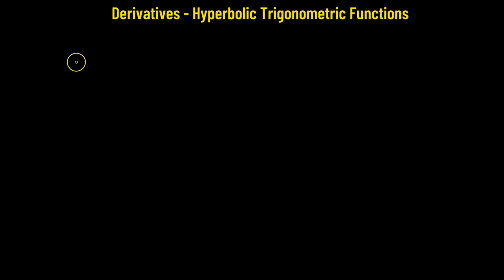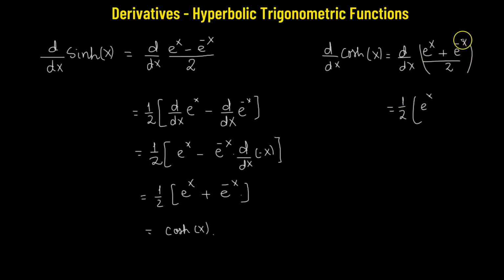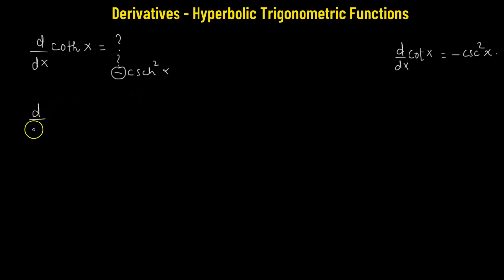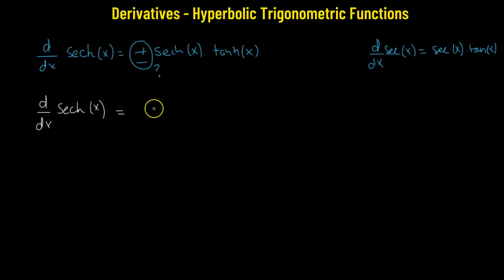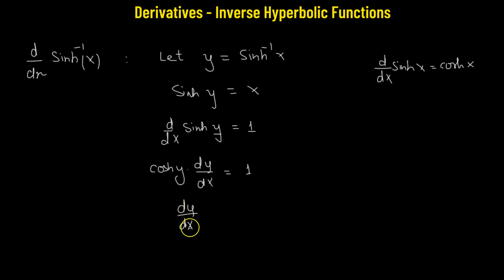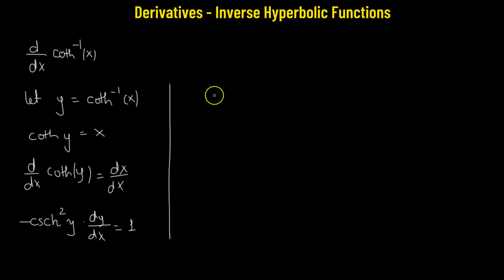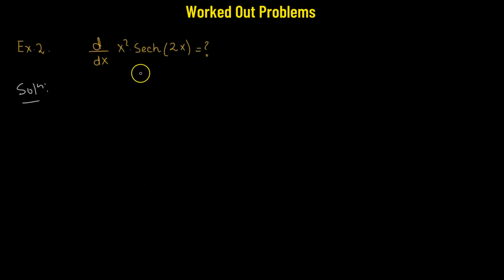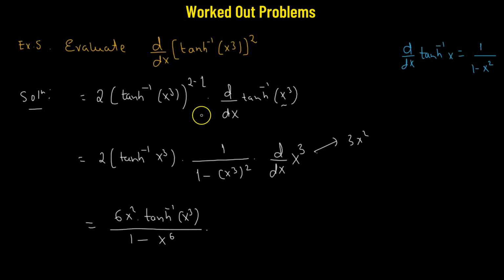Calculus 1 | Lecture 19 - Derivative - Hyperbolic And Inverse Hyperbolic Functions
Welcome to Lecture 19 of Calculus 1!
In this lecture, we will take a look at the derivatives of hyperbolic and inverse hyperbolic functions. We will learn how to find the derivatives of these functions, as well as how to use derivatives of hyperbolic and inverse hyperbolic functions to solve problems. We will also discuss the properties of these functions, as well as some useful formulas.

So join us and learn how to calculate derivatives of hyperbolic and inverse hyperbolic functions!

About